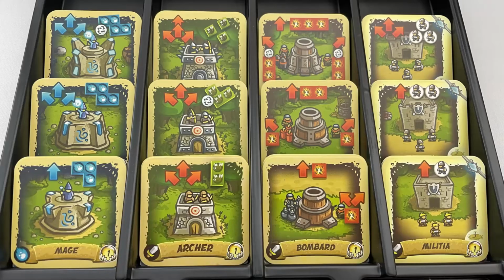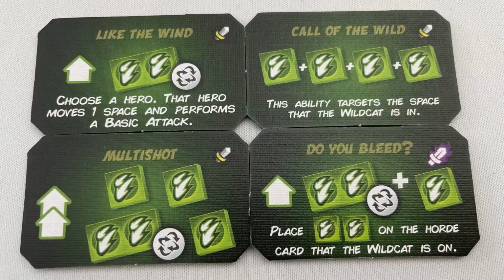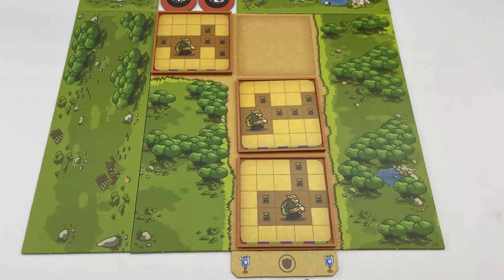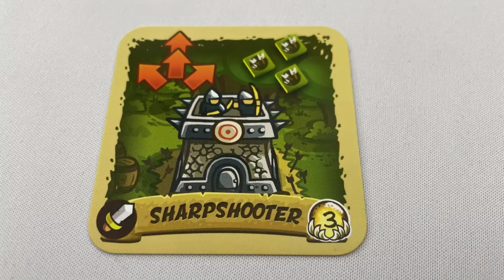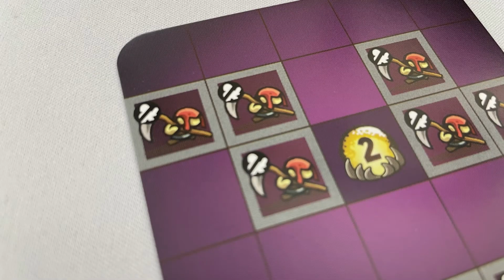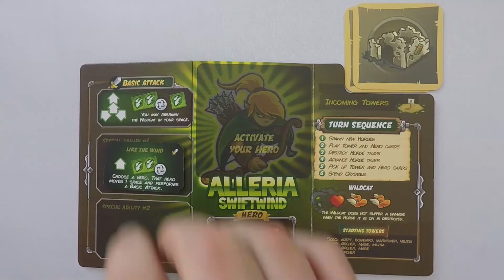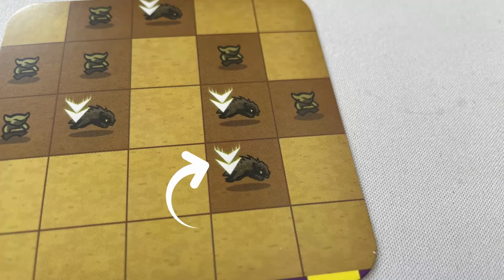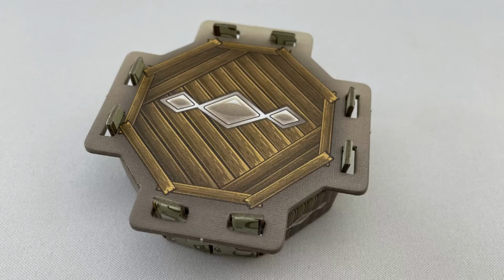How to play Kingdom Rush Board Game: Rift in Time Spoiler Free (FULL Rules +, Solo Play)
Learn How to Play  Kingdom Rush: Rift in Time. I include all the rules from the first 5 scenarios but do not spoil any story elements. I also add the changes to the game when playing solo.

This is a quick and comprehensive overview of the rules. I try to cover all the rules, including the latest errata at the time of recording and BGG FAQs, in as short an amount of time as possible. Of course, while still trying to remain clear.

These videos are not rulebook replacements. They have 3 goals:
1 – As a refresher, if you haven’t played the game for a while and need a reminder of the rules
2 – For a brief overview of the game, if you’re going to play it for the first time
3 – As an alternative to a review-style video, to see if the game is for you

Also, comment if the video was helpful (or if you have constructive feedback)

Jesta ThaRogue

00:00 - Intro
00:49 - Kingdom Rush Board Game Spoiler Warning
01:18 - General Setup
02:03 - Scenario Setup
03:38 - Creating the Spawn Stack
05:14 - Phase 2: Player Towers & Hero Cards
05:46 - Play a Tower Card Action
06:10 - Tower Symbols
07:25 - Attack Symbols
07:44 - Enemy Defence Symbols
08:25 - Pass a Tower Card Action
08:45 - Play Hero Card Action
09:40 - Basic Attack, Special Ability & Recover
10:34 - Using Spells
10:53 - Phase 3: Destry Horde Trays
11:30 - Phase 4: Advance Horder Trays
12:55 - Phase 5: Pick Up Tower Cards & Hero Cards
13:10 - Phase 6: Spend Crystals
13:25 - End of Round
13:43 - Phase 1: Spawn New Hordes
14:19 - Kingdom Rush Board Game Solo Rules
14:51 - Outro